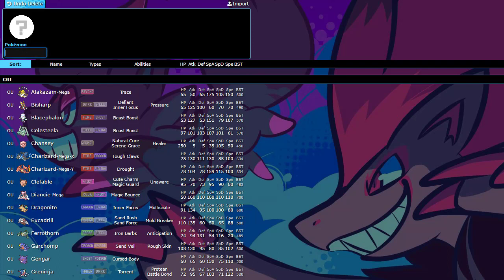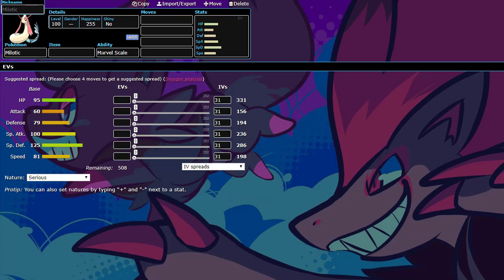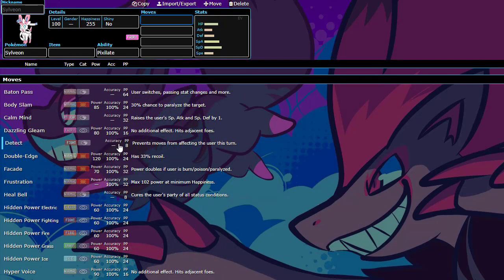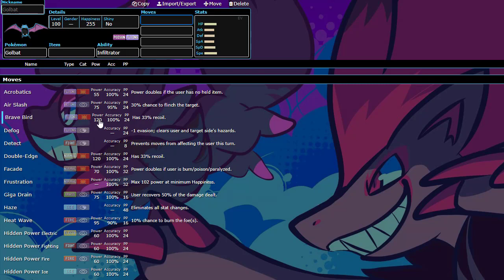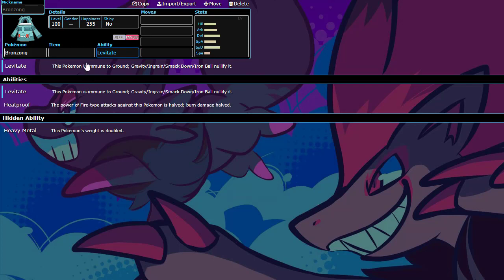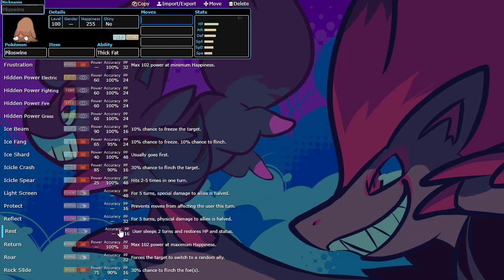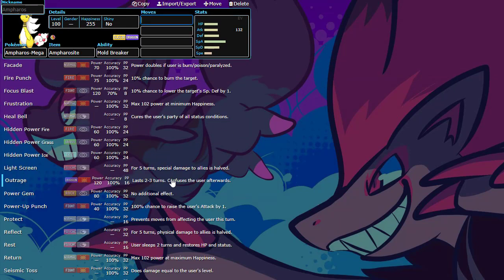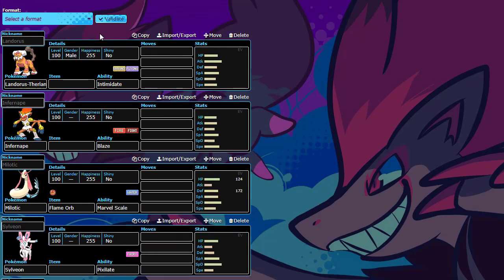PWC D League S3 Draft Analysis-Sacramento Nidokings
PWC D League Draft Recap Uploads will come soon as we try and fight our way up to Main